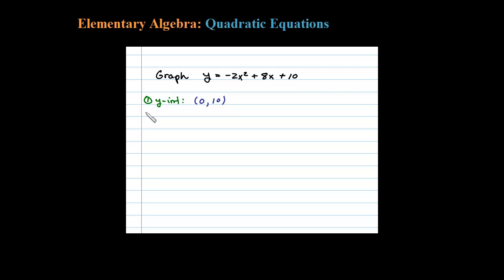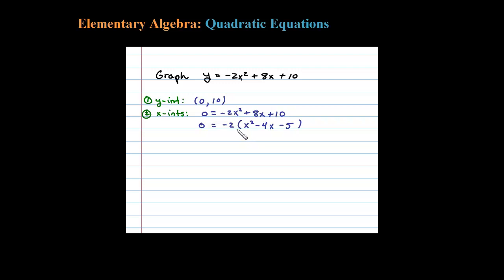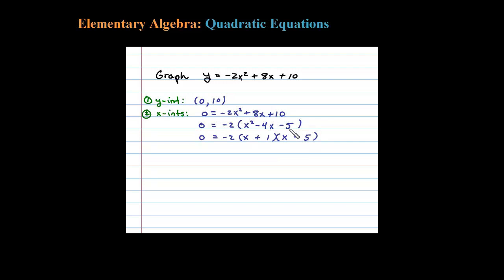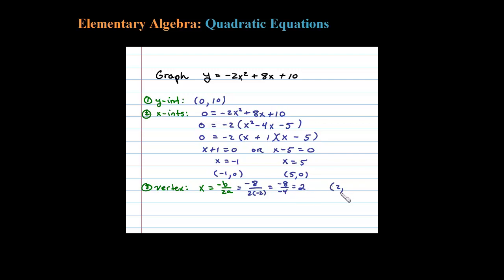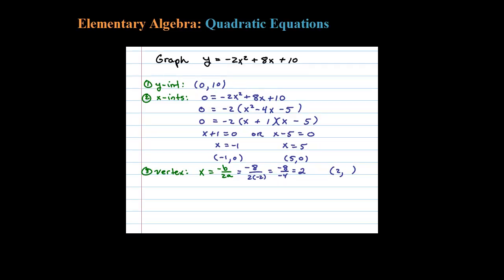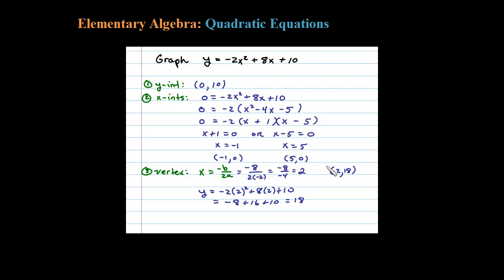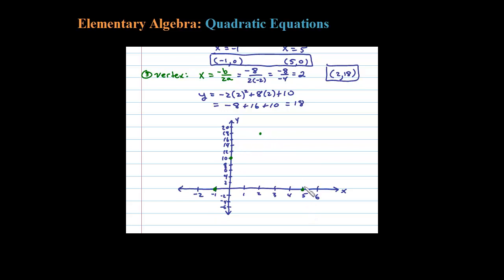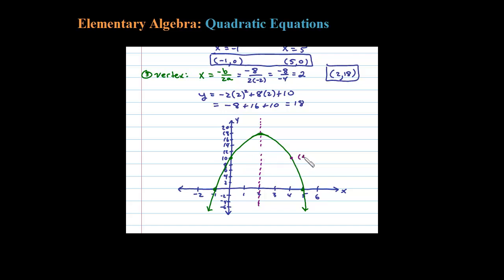Steps for Graphing a Parabola - How to Graph a Quadratic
How to graph a parabola using the intercepts, vertex and line of symmetry.

IA Chapter - Solving Quadratic Equations and Graphing Parabolas

   1 Extracting Square Roots
   2 Completing the Square
   3 Quadratic Formula
   4 Guidelines for Solving Quadratic Equations and Applications
   5 Solving Equations Quadratic in Form
   6 Graphing Parabolas
   7 Complex Numbers and Complex Solutions
   8 Review Exercises and Sample Exam